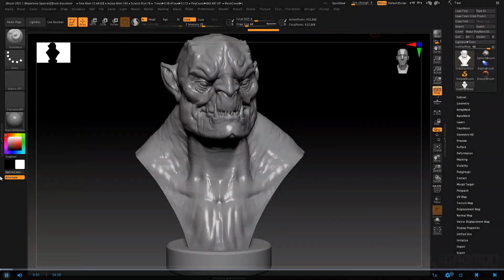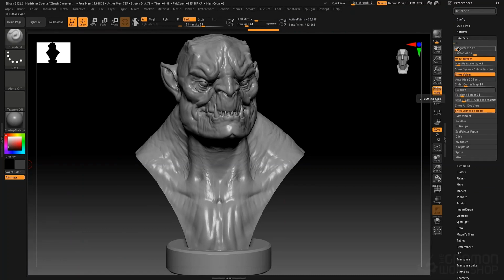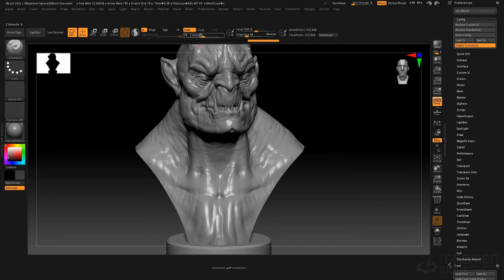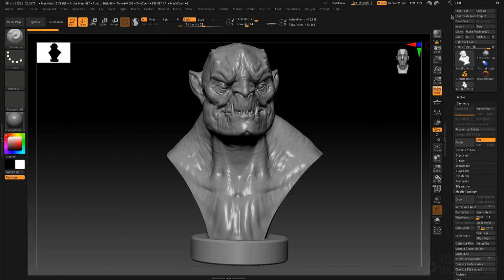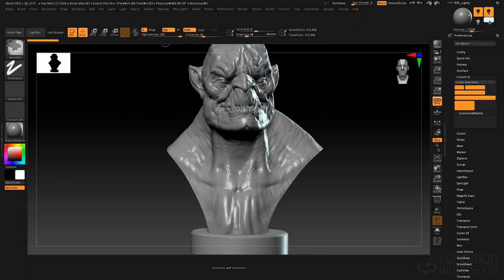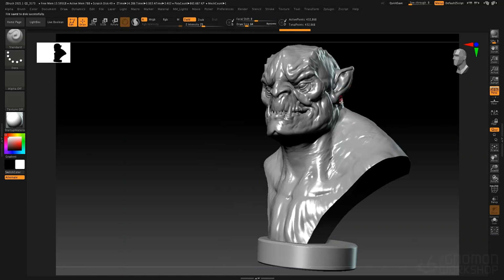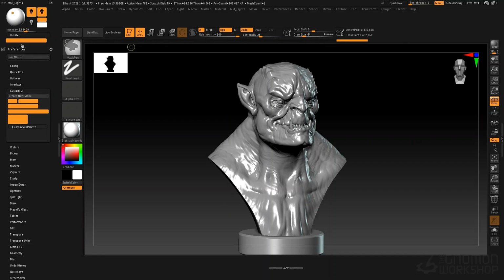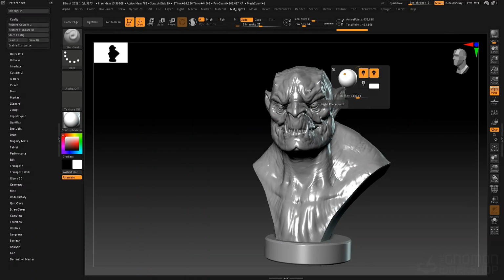06 Custom Interface